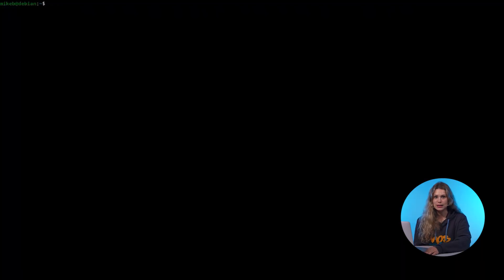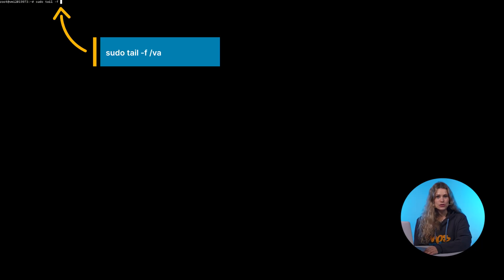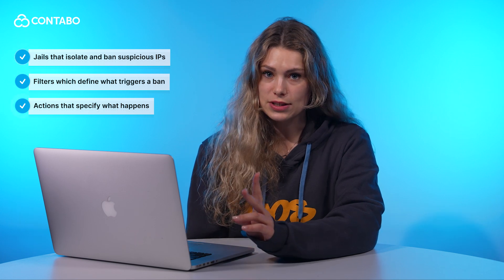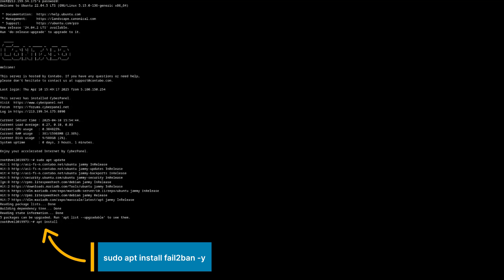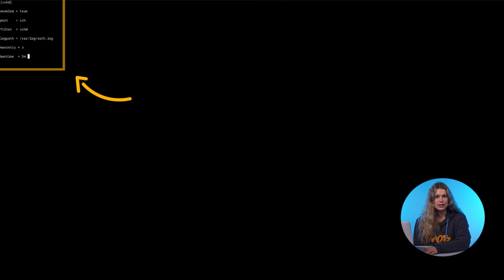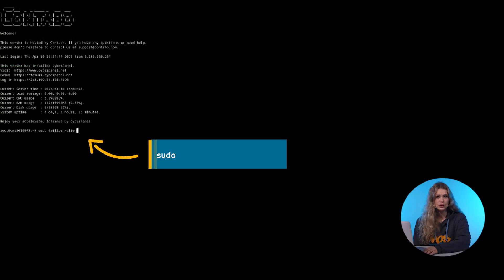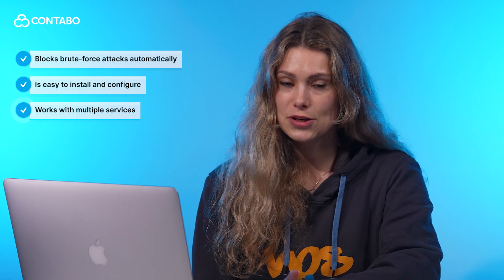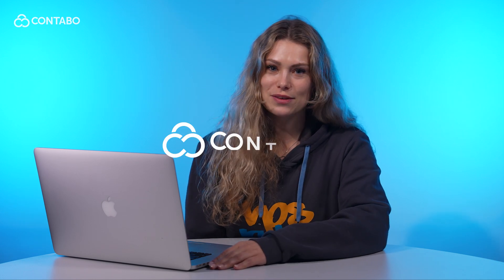Fail2Ban - Protect your VPS from attacks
What is Fail2Ban and how can it protect your server? In this video, we’ll show you exactly how to install Fail2Ban, use it to secure your SSH service (Fail2Ban SSH protection), and even how to unban an IP in Fail2Ban if needed. Fail2Ban is a must-have tool for VPS owners—it monitors login attempts and bans IP addresses that show malicious behavior, like brute-force attacks.

You’ll learn step-by-step how Fail2Ban works, how to configure it for SSH, and how to verify that it’s protecting your server in real time. We'll also cover key commands and show you how to check logs and ban statuses.

Whether you're hosting websites, applications, or email services, Fail2Ban adds an extra layer of automated protection with minimal setup. Perfect for beginners and essential for security-conscious VPS users.

🕐 Timeline:
0:00 - 0:22 Introduction
0:22 - 0:43 What is Fail2Ban and why you need it
0:43 - 1:12 How Fail2Ban works (logs, IP bans, and jails)
1:12 - 1:32 Install Fail2Ban on Ubuntu/Debian VPS
1:32 - 1:53 Fail2Ban SSH configuration example
1:53 - 2:18 Test Fail2Ban and check banned IPs
2:18 - 2:54 Conclusion

Key Topics Covered:
- Explanation of what Fail2Ban is and why it’s important for VPS security
- How Fail2Ban works
- How to Install Fail2Ban on Ubuntu/Debian
- Configuring Fail2Ban for SSH protection
- Testing Fail2Ban in action
- How to unban an IP with Fail2Ban

Important Notes:
- Fail2Ban is essential for VPS security, especially to stop brute-force SSH attacks
- It works by monitoring log files in real-time and banning IPs after repeated failed login attempts
- Jails define the service to protect (e.g., SSH)
- Filters detect suspicious patterns in logs
- Actions define what happens when an attack is detected (e.g., ban IP)
- Always test your setup by attempting failed logins and checking ban status
- If you mistakenly block yourself, you can unban an IP using Fail2Ban commands